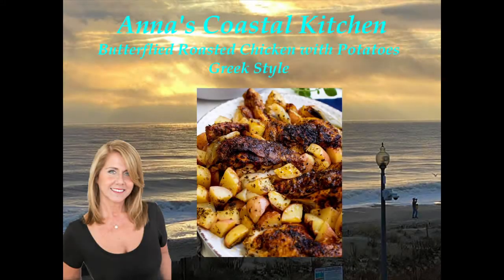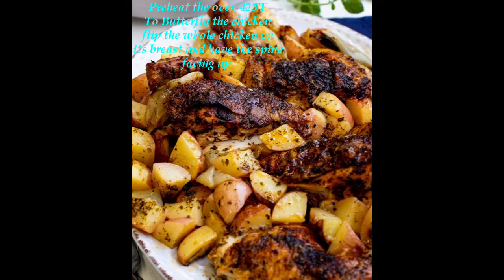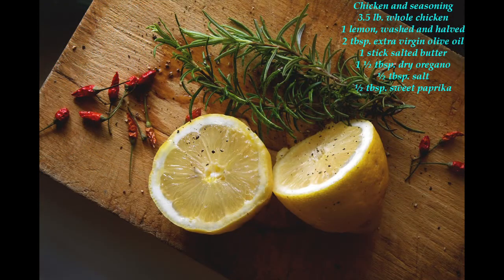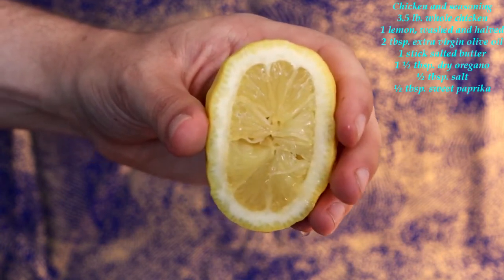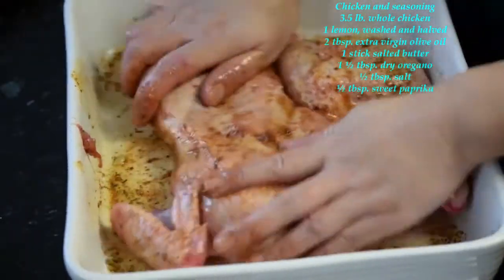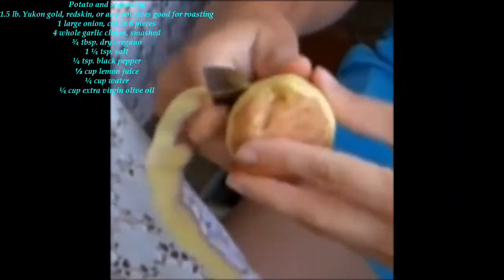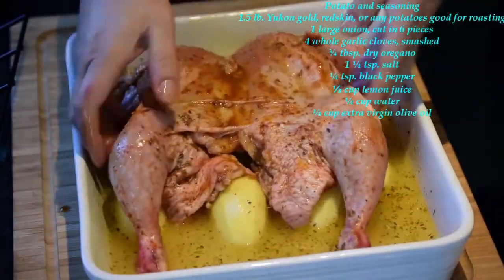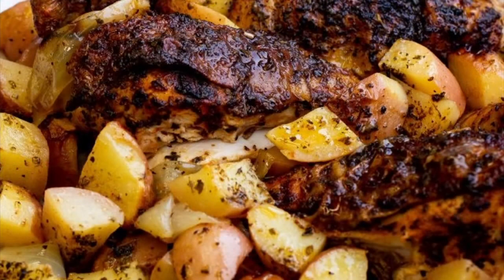How to make Butterflied Roasted Chicken and Potatoes - Greek Style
How to make Butterflied Roasted Chicken and Potatoes - Greek Style.  Butterflied roasted chicken and potatoes smells and tastes amazing! In a few hours the whole chicken cooks perfectly and flavors the potatoes deliciously cooking in the baking tray!

Two weeks away from my new home and new coastal Kitchen! I wanted to get in a few short videos to keep you cooking! I wanted to get you as much info while I am making my way around packing central I can’t wait to see you all in Anna's New Coastal Kitchen!

There is just something so familiar and brings back memories when I prepare this for my family and friends. You can switch out or add additional herbs that you like as well. You can also substitute your favorite vegetables for half of the potatoes such as asparagus, mushrooms, carrots,
For this recipe to add flavor and ensure that the chicken, in particular the chicken breast, does not dry out Bring the butter to room temperature. Add the salted butter and chicken seasoning under the skin first, which allows for the oregano, paprika, salt and pepper to be absorbed through the chicken.

The potatoes added, I cut in small pieces so they cook through. If you wish to cut them in bigger pieces then you can parboil them shortly beforehand. Otherwise another option with large size potatoes, is to lower the temperature to 400°F, cover the tray with aluminum foil first to cook for 1hr 15min first, before cooking it uncovered for a further 20min until it browns.

Greek style roasted butterflied chicken with potatoes
Prep Time
15 mins
Cook Time
45 mins
Resting time
5 mins

Ingredients
Chicken and seasoning
3.5 lb. whole chicken
1 lemon, washed and halved
2 tbsp. extra virgin olive oil
1 stick salted butter
1 ½ tbsp. dry oregano
½ tbsp. salt
½ tbsp. sweet paprika

Potato and seasoning
1.5 lb Yukon gold, redskin, or white potatoes, or can be any potatoes good for roasting
1 large onion, cut in 6 pieces
4 whole garlic cloves, smashed
¾ tbsp. dry oregano
1 ¼ tsp. salt
¼ tsp. black pepper
⅓ cup lemon juice
¼ cup water
¼ cup extra virgin olive oil
Instructions

1. Preheat the oven to 425°F. Start by preparing the chicken. To butterfly the chicken flip the whole chicken on its breast and have the spine facing up. Use a pair of strong kitchen scissors to cut along one side of the spine and then repeat with the other side. The spine removed could be used to create chicken stock or just discarded. After that use half a lemon and just squeeze it all over the chicken while rubbing its skin. That just helps to cleanse the chicken from any remains from the butcher.

2. Squeeze the other half of the lemon all over the chicken (reserve the squeezed lemon for later). Bring the butter to room temperature and add chicken seasoning and mix together. Lift the skin where the chicken breasts lie and spread under skin. Add the olive oil to the baking tray with the chicken seasonings and rub rest of the seasoning all over the chicken. Place the chicken on a baking tray and add half the squeezed lemon under the breast, the lemon peel will add more flavor.

3. Cut the potatoes in small pieces, about 1 1/2 cubes or boil large potatoes about five minutes, leave them whole, then add them in the tray. You can also lay the potatoes underneath the chicken as well. Include the garlic and onion and then season everything with the oregano, salt and pepper. Lastly pour the lemon juice, water and olive oil.
4. Cook the chicken and potatoes uncovered, for 50 min to 1 hour, or longer, depending on the size of the bird. Bake until the internal temperature reaches 165° F. when using a meat thermometer. The temperature should be measured through the thicker part of the chicken e.g. chicken beast but not touching the bone. When you take it out of the oven let it rest covered for 5-10min before you eat and serve with your favorite fresh salad.

I hope you try this Greek Butterflied Chicken with potatoes. See you soon in my new Coastal kitchen!